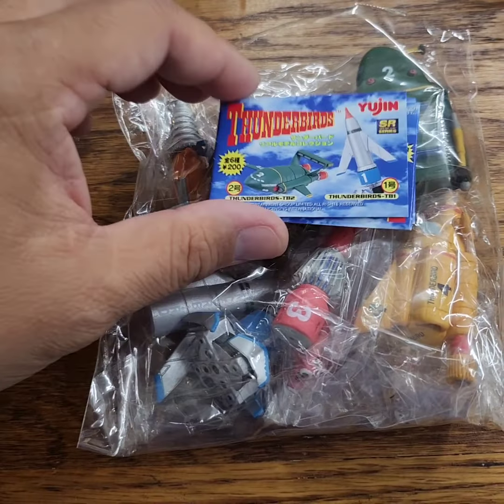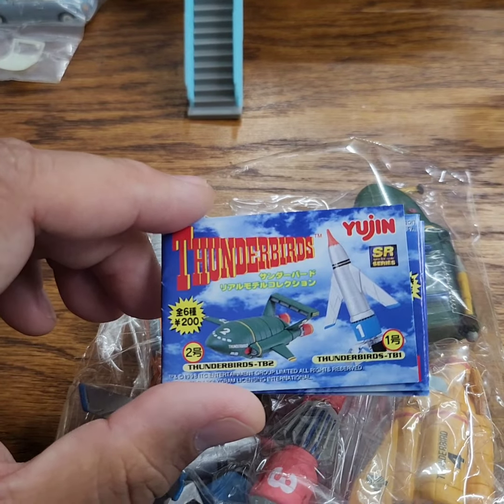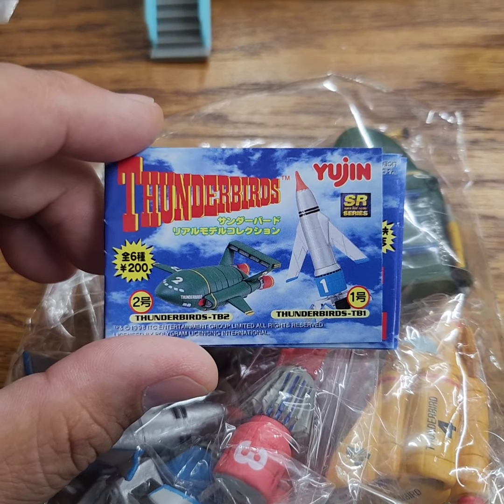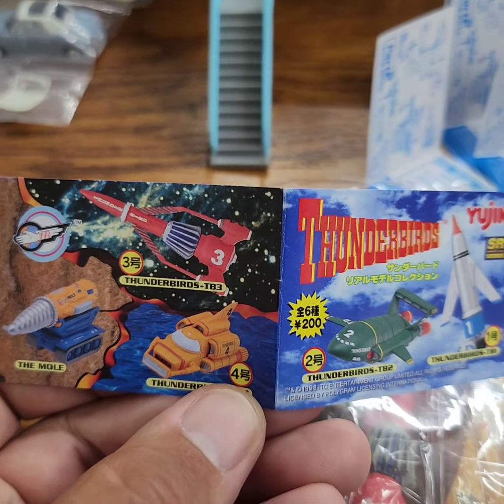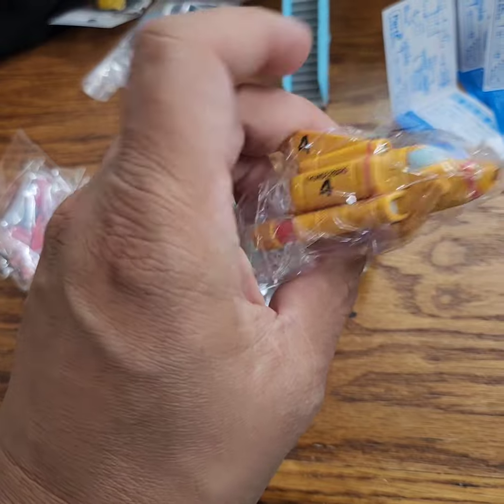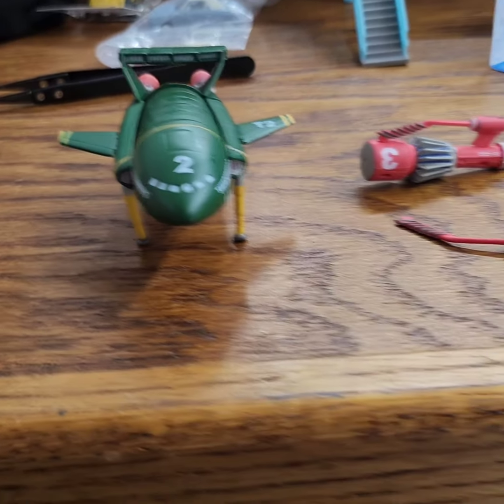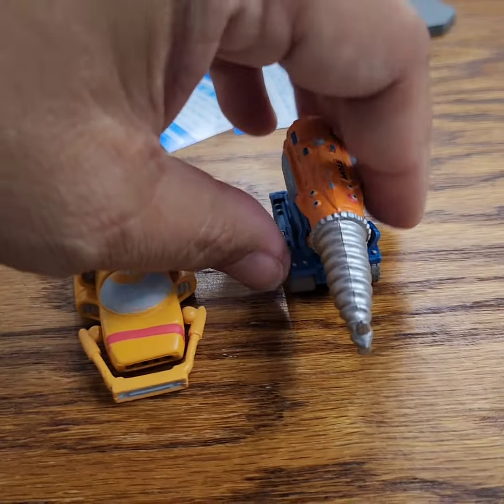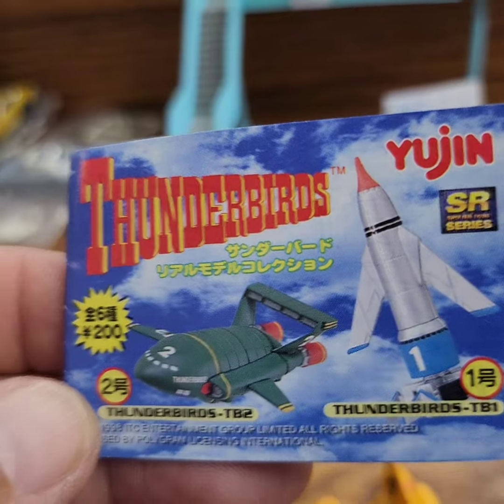Gachapon review: Thunderbird vehicles